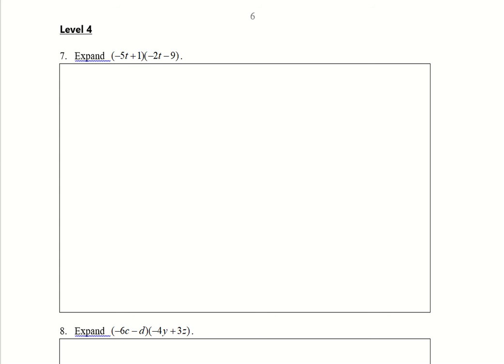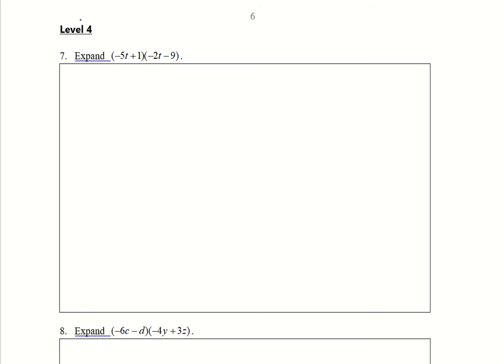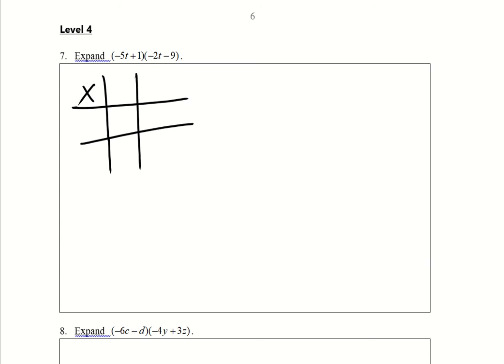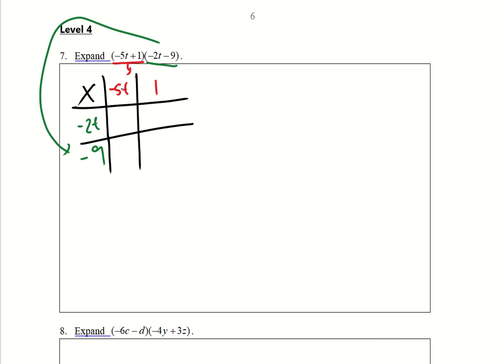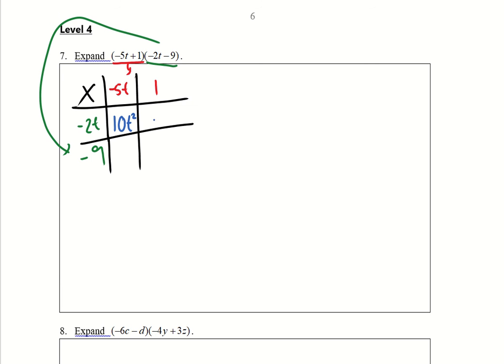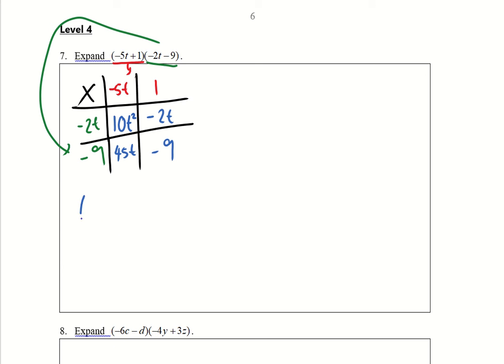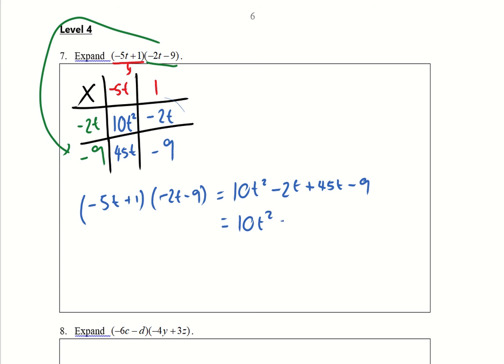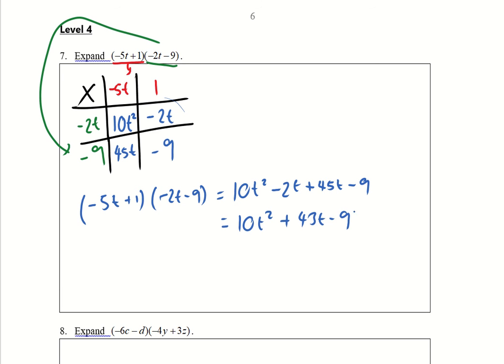7.3 Level 4 Part 1